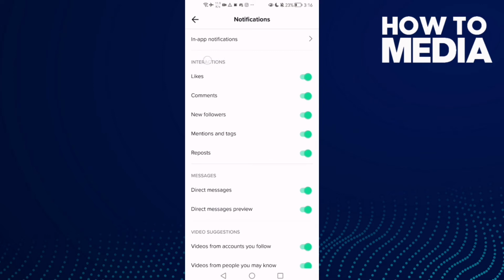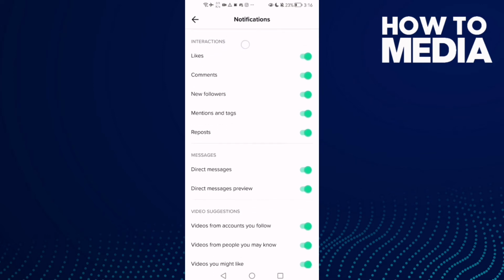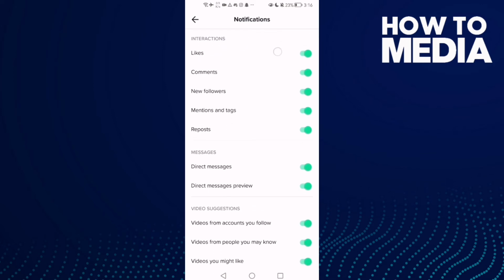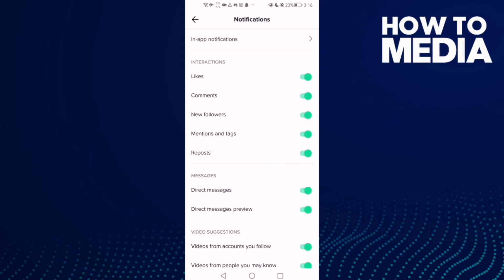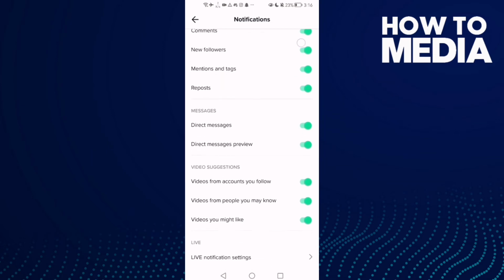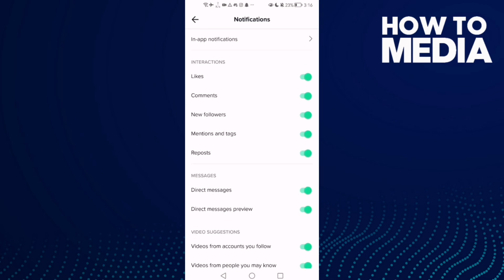How to Find Interactions Notifications Settings on TikTok Mobile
in this video we discuss :